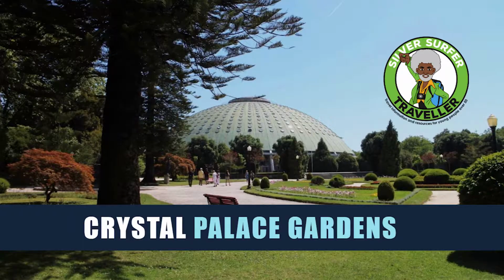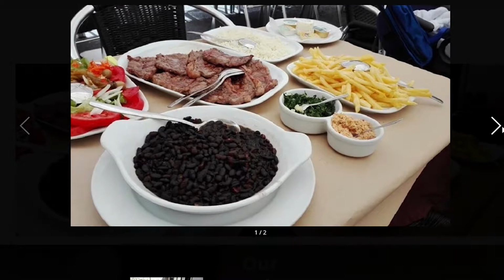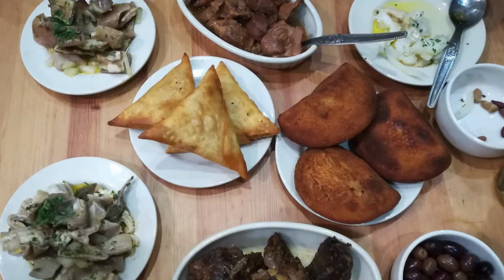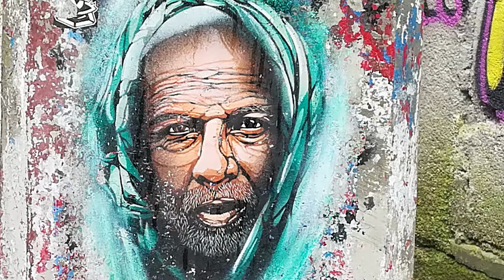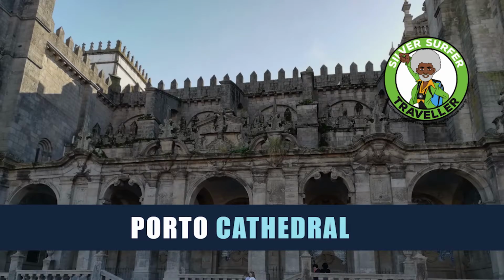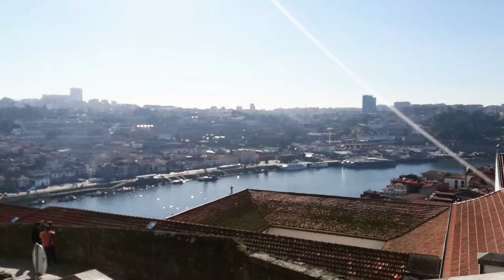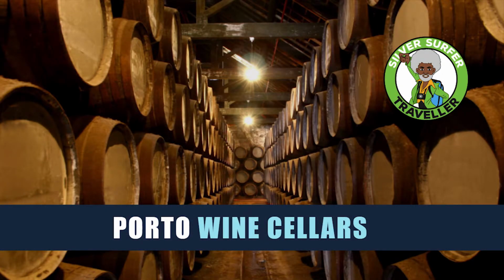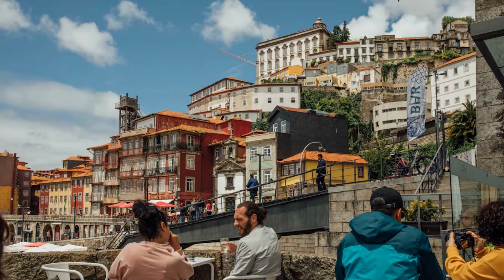Experience The Magic Of Porto: Top Things To Do In Portugal's Gem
From historic landmarks to mouth-watering cuisine, Porto has it all. Let's dive into the magic of this beautiful city together.

See the latest polls and posts on my community tab

Crystal Palace Gardens
R. de Dom Manuel II, 4050-346 Porto
Opening hours: Sunday - Saturday 8 am - 7 pm

Food Tasting Tour
Meeting Point: Largo da Estação, Porto, Porto 4300
Tour times: Tuesday - Saturday Around 7 pm
Cost: £35 Approx.

Street Art Tour
Meeting Point: Sao Bento Train Station, Praça de Almeida Garrett, 4000-069 Porto
Tour times: Sunday, Monday, Wednesday, Thursday & Saturday 10 am - 5.30 pm
Cost: £17 Approx.

Porto Cathedral
Terreiro da Sé, 4050-573 Porto
Opening hours: Sunday - Saturday 9 am - 12 pm, 2.30 pm - 7 pm

Sao Bento Train Station
Praça de Almeida Garrett, 4000-069 Porto